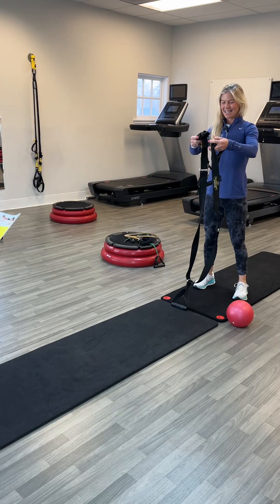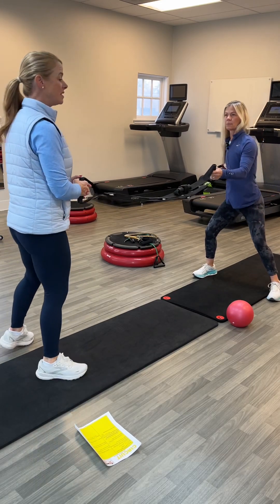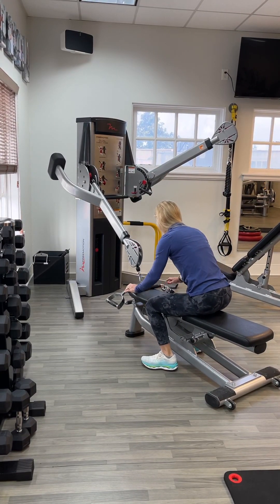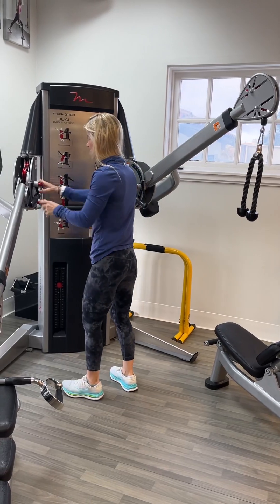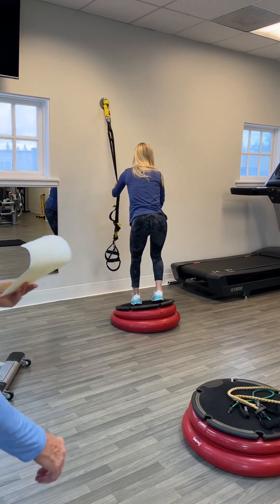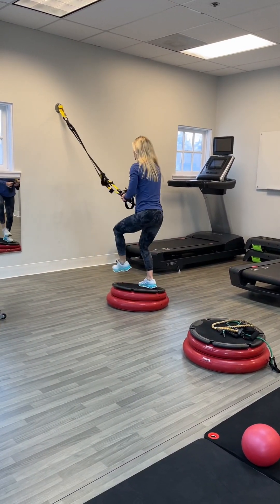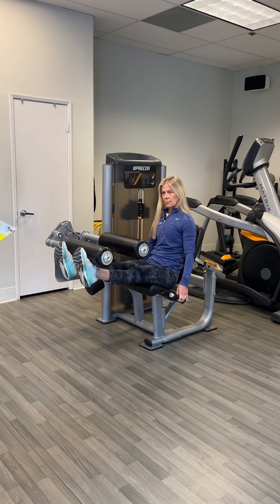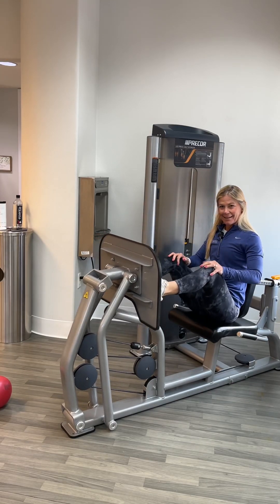April Wed front room 2024